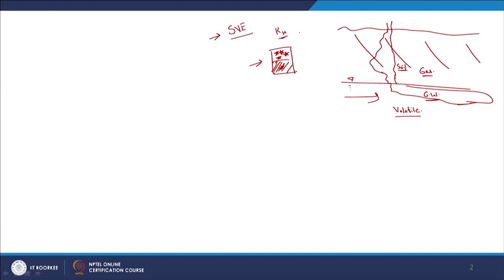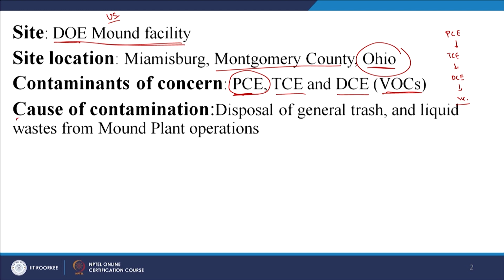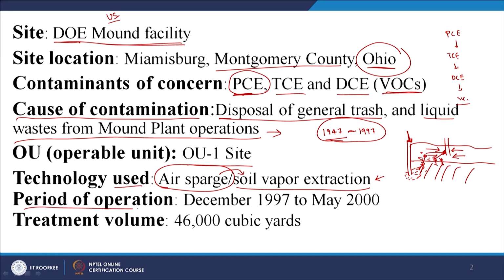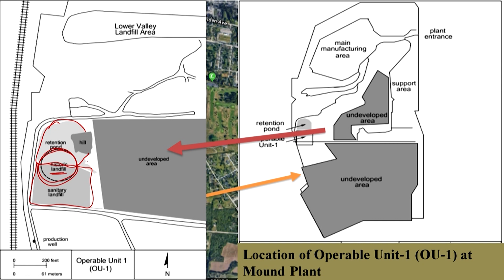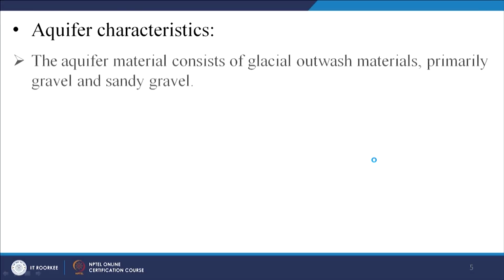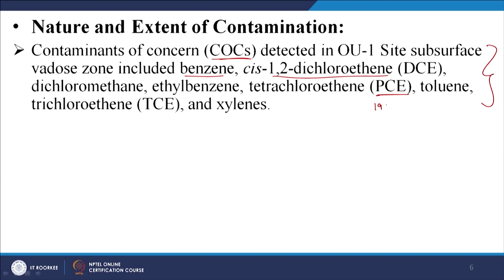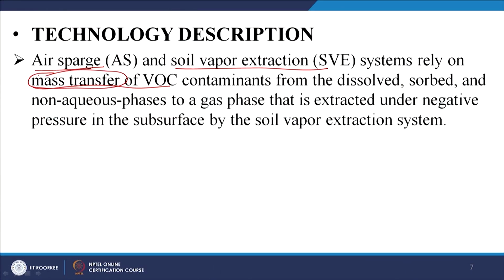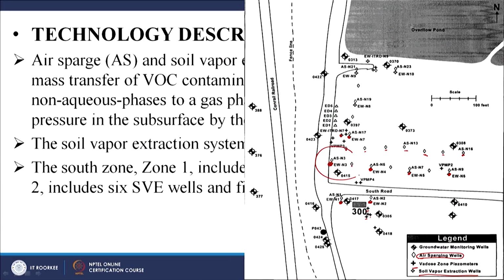mod12lec56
Case study on Soil Vapour Extraction-I